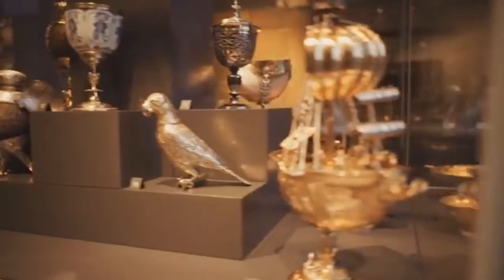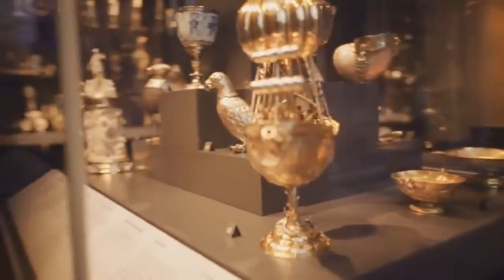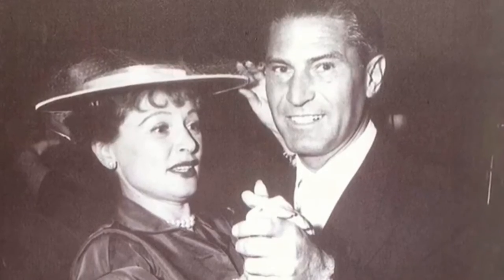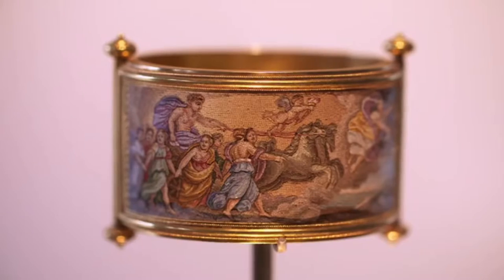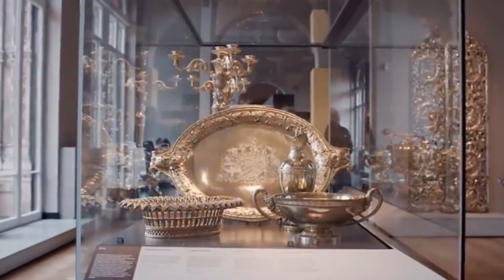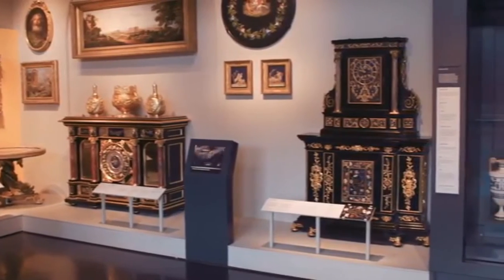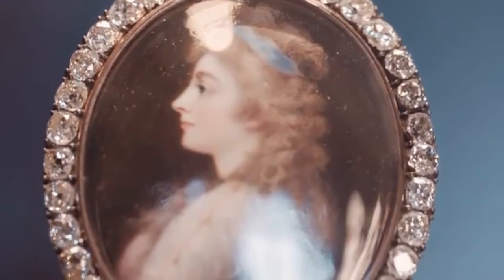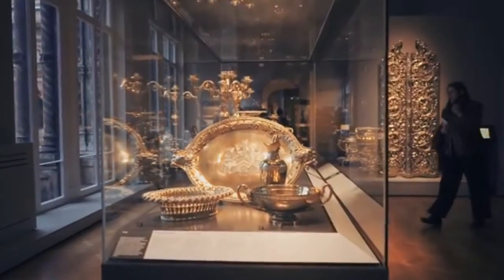The Rosalinde and Arthur Gilbert Collection at the V&A Museum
See full Interactive video on the The Rosalinde and Arthur Gilbert Collection at the V&A Museum